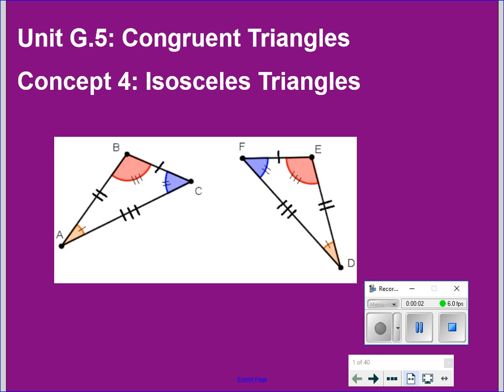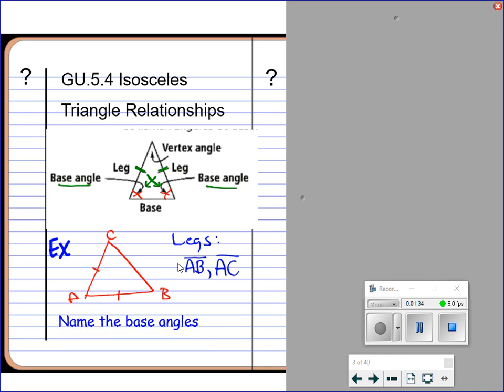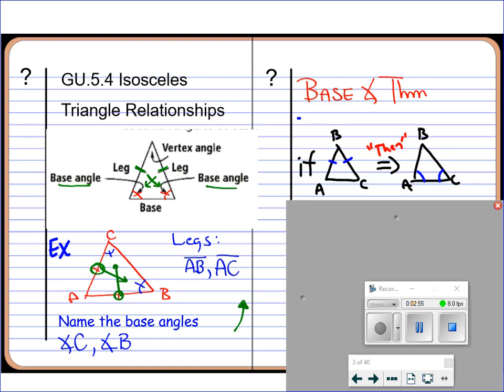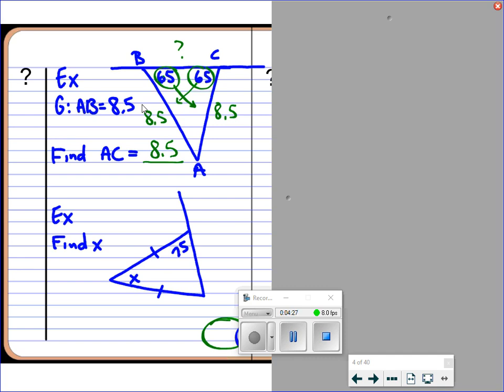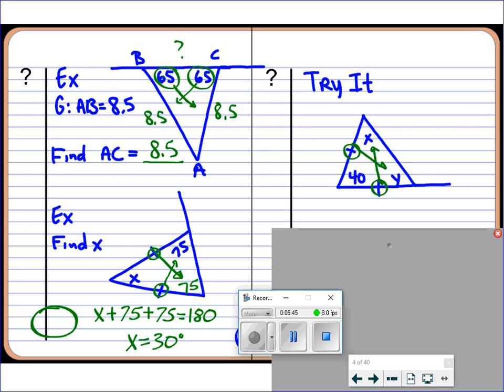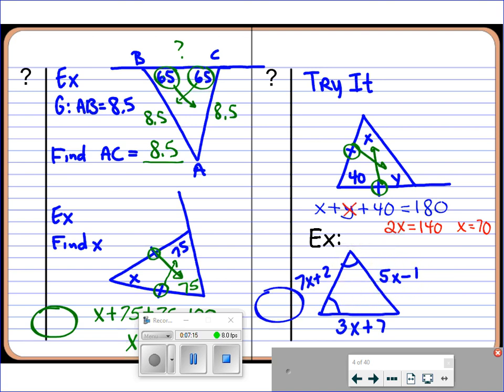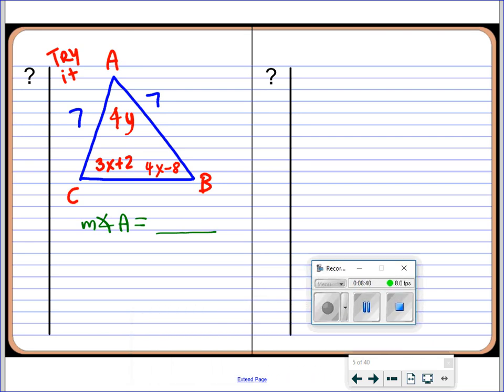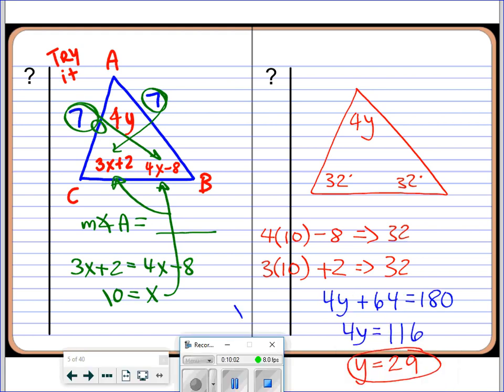GU.5.4 Isosceles Triangles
Base Angle Theorem